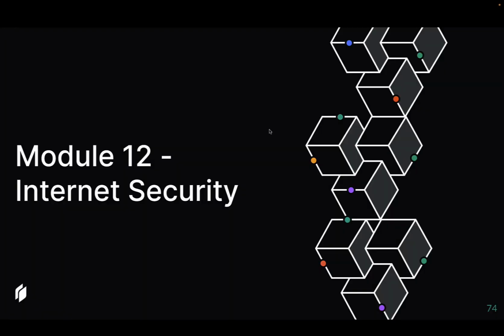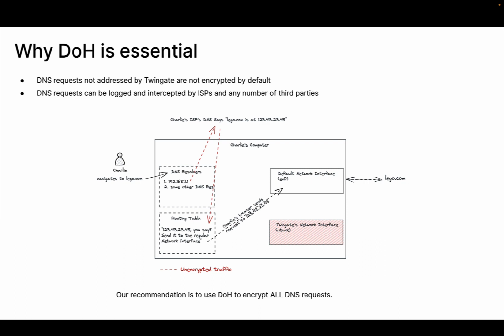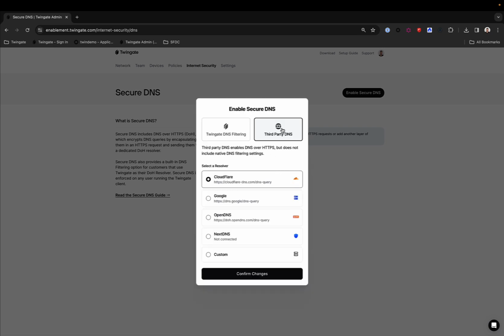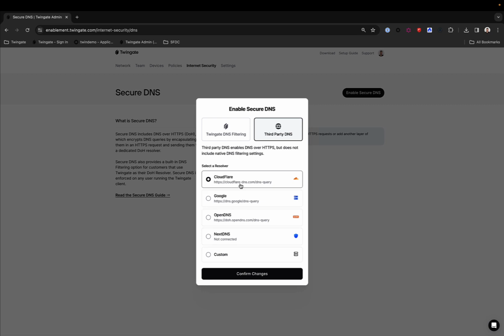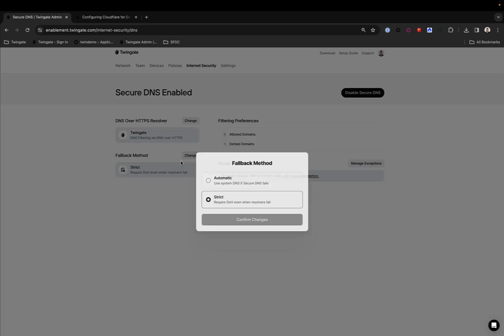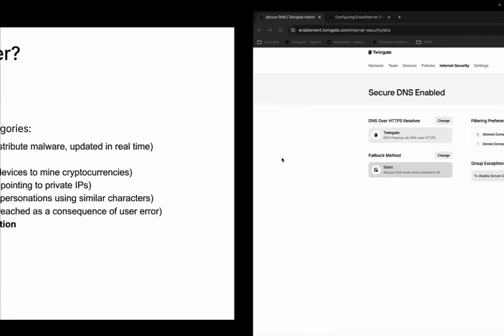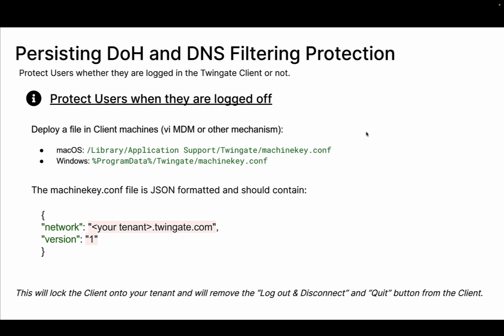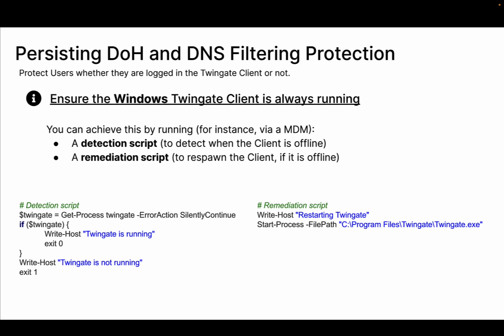Getting Started 12 | Internet Security